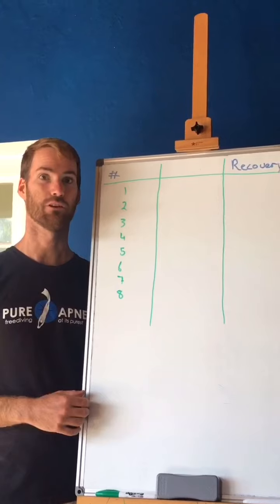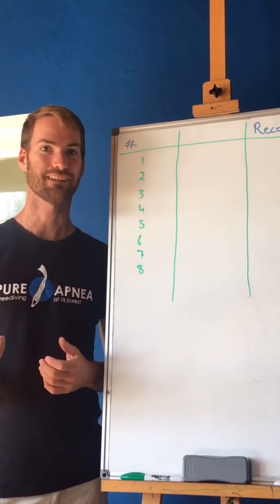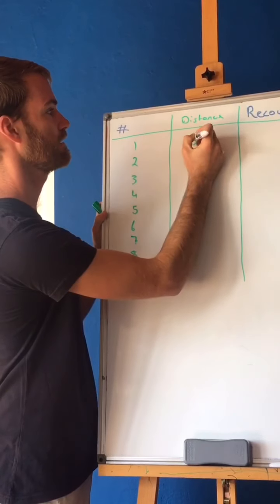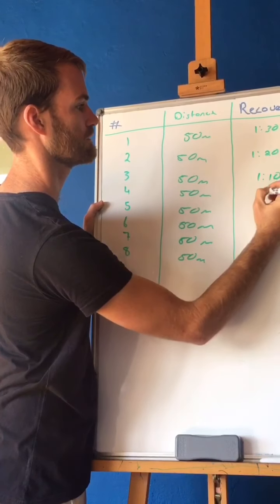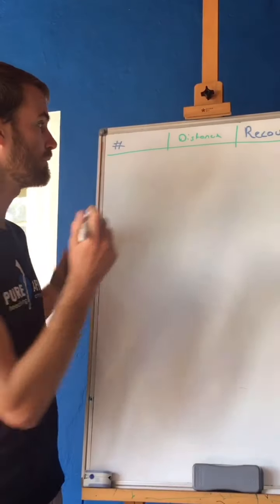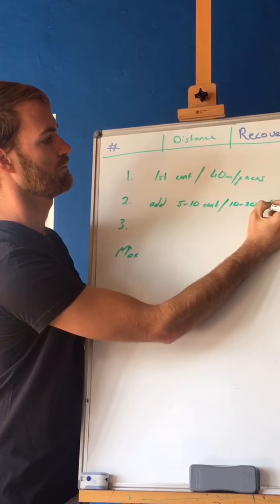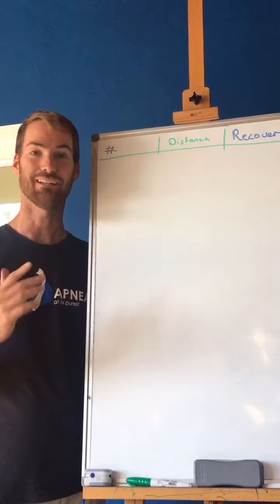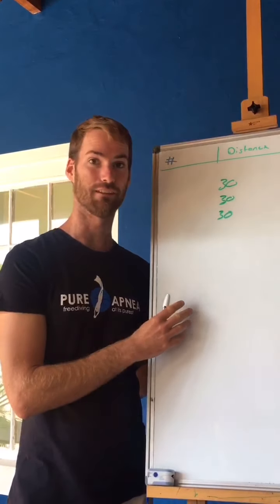Episode 5: Active CO2 Tolerance Training (active CO2 tables)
Welcome back to the Cape Town Freediving Breath-hold Lockdown Series!
In this episode we will introduce you to active CO2 tables.  These are used by advanced freedivers to increase tolerance to both the build up of CO2 and lactic acid (two sides of the same coin ie. energy production).
 The most frequently used active tables are:
- apnea walks (on the beach / lawn)
- apnea dynamics / pool tables (in the pool)
- apnea cycling (on an exercise bike)

Play around with these and any other form of active breath-hold you come up with and let us know how it goes.  Have fun!!